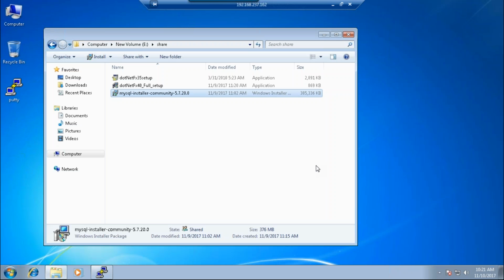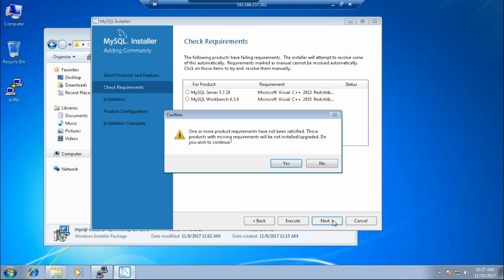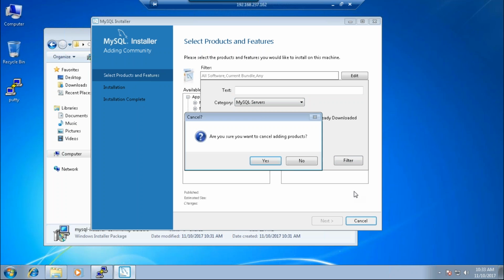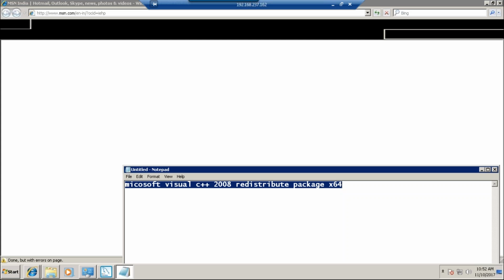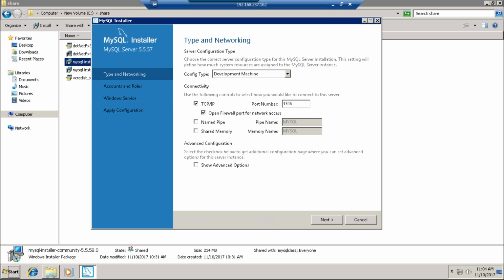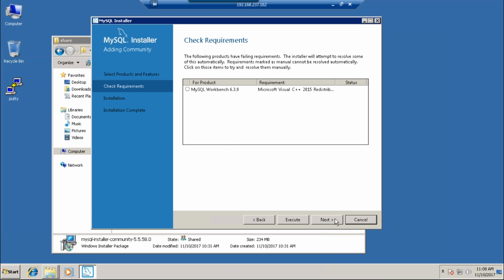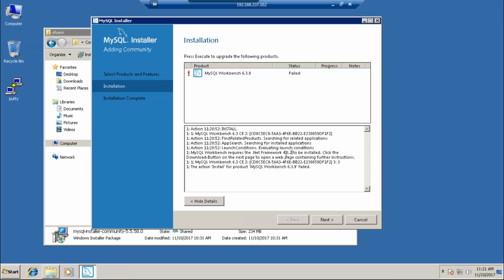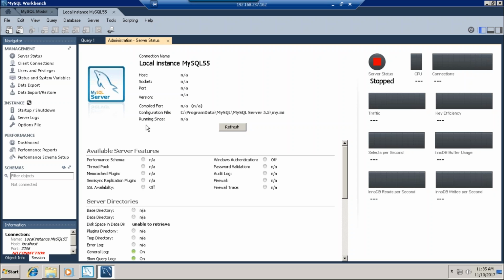How to Install MySQL Server 5.5 on Windows 7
MySQL Server 5.5 and 5.7 work bench Installation step by step on Windows 7 Ultimate Version